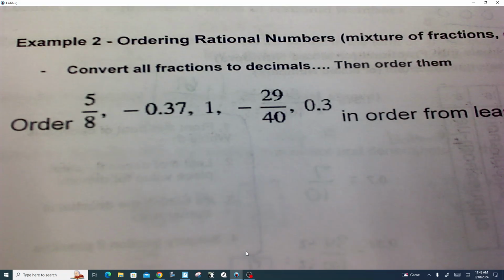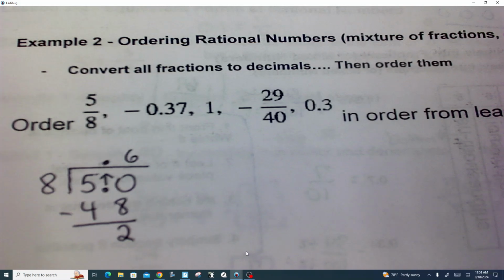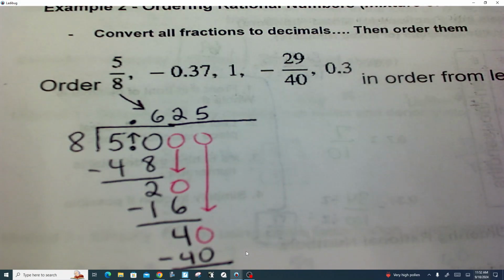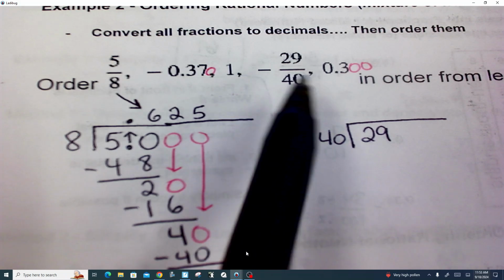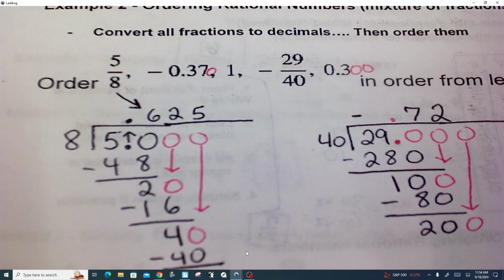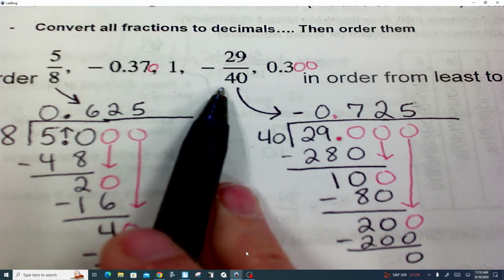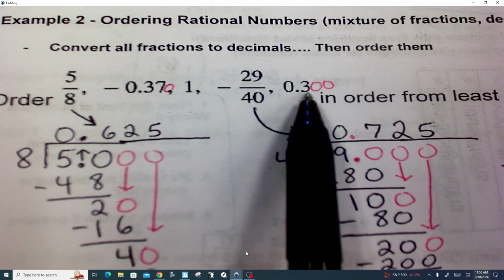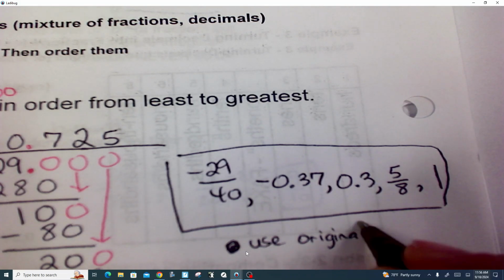2-3: how to order compare fractions and decimals